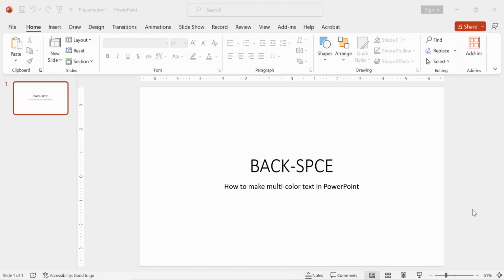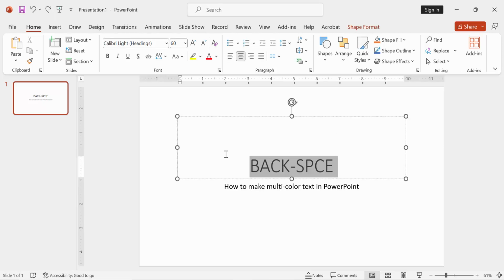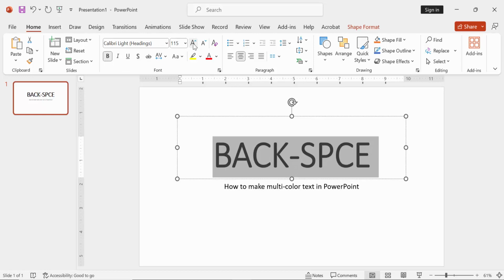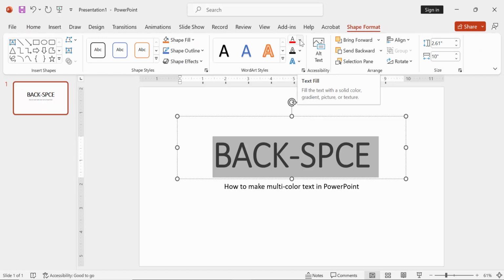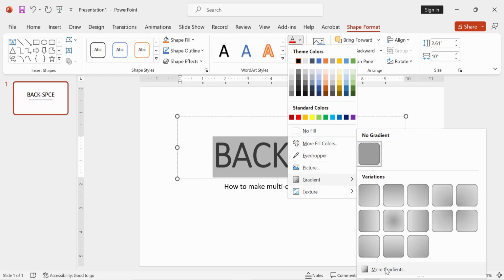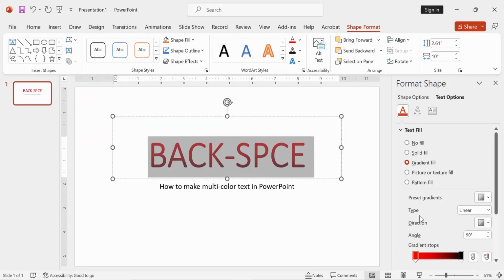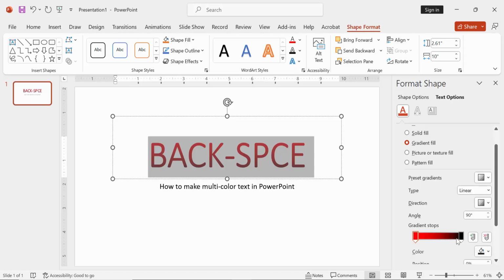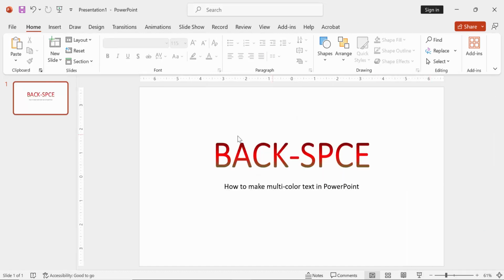How to make multi color text in PowerPoint